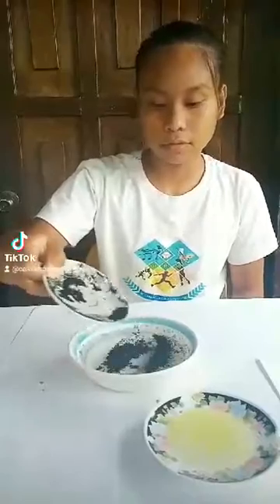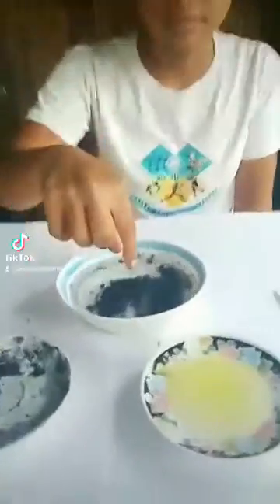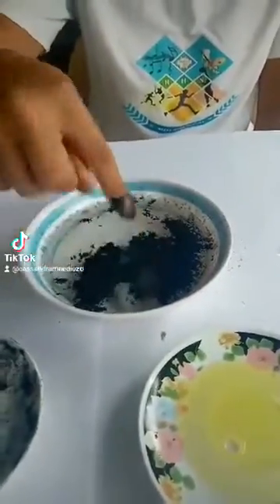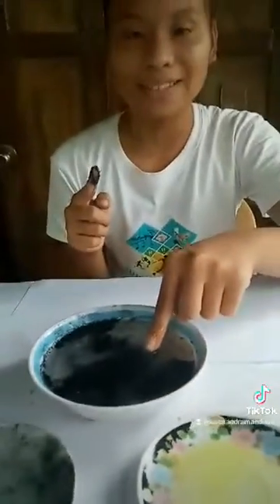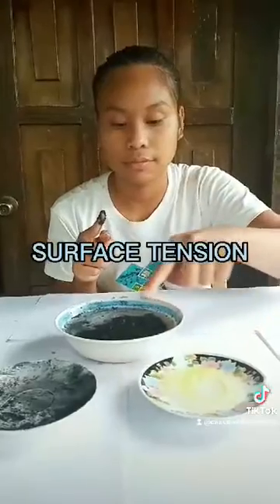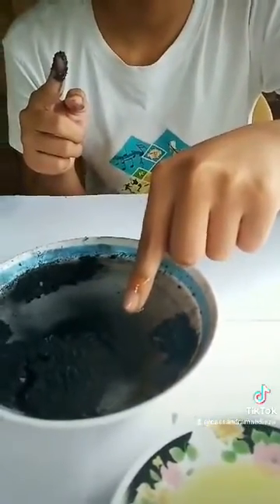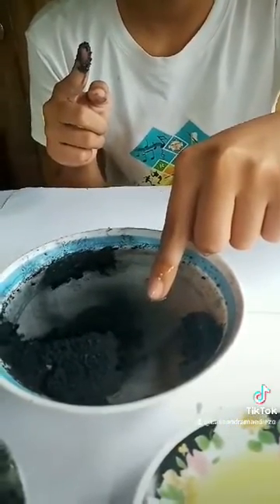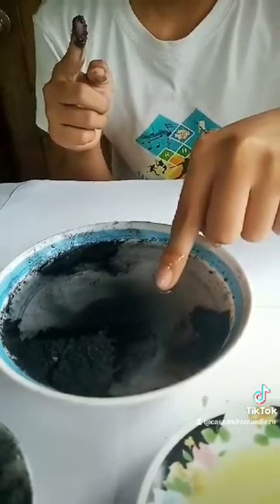SciTok (Rizal High School-Bohol)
Tiktok about Surface Tension